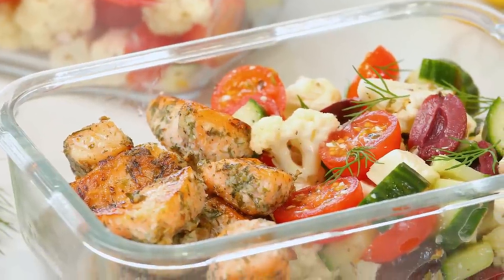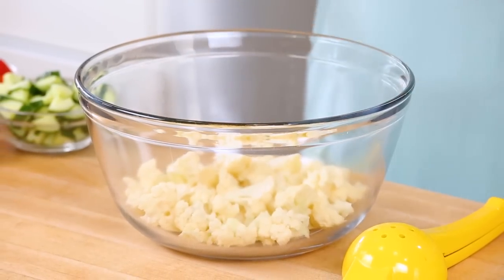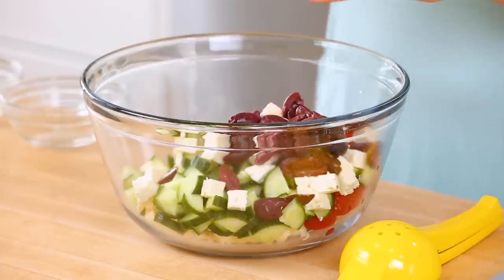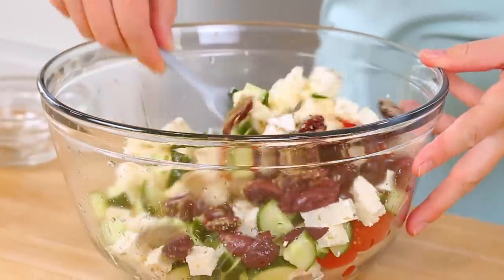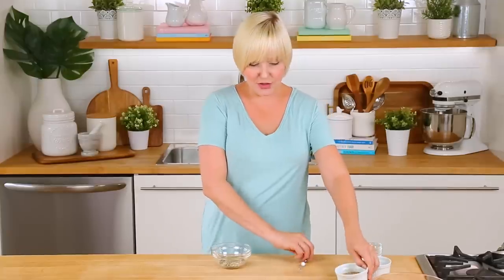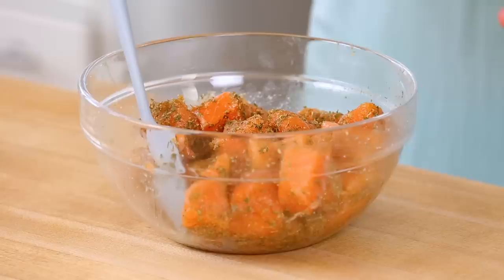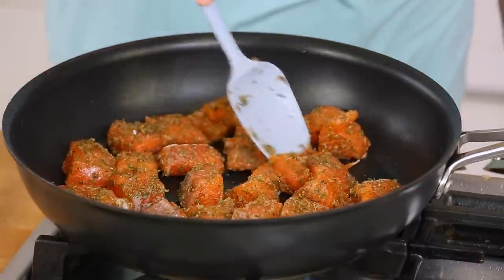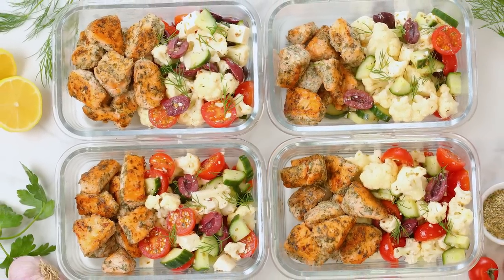Greek Salmon Meal Prep | Healthy Low Carb Lunch Recipe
This delicious Greek Salmon Meal Prep is a nutritious, low carb lunch that's sure to leave you feeling full and satisfied. It's loaded with incredible Mediterranean flavors and quick and easy to make during your Sunday meal prep.

SHOP THIS VIDEO:
Meal Prep Must Haves
Glass Bento Boxes
Glass Meal Prep Boxes
Plastic Meal Prep Containers
Citrus Press